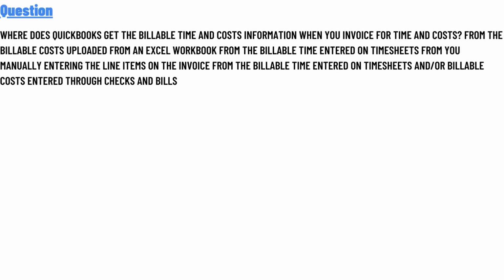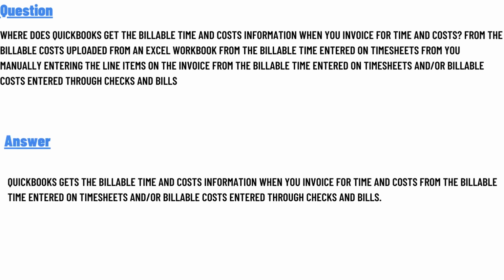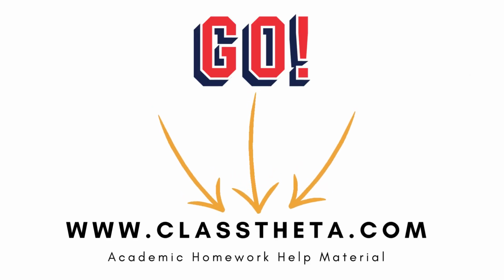Where does QuickBooks get the billable time and costs information when you invoice for time and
Where does QuickBooks get the billable time and costs information when you invoice for time and costs? from the billable costs uploaded from an Excel workbook from the billable time entered on timesheets from you manually entering the line items on the invoice from the billable time entered on timesheets and/or billable costs entered through checks and bills